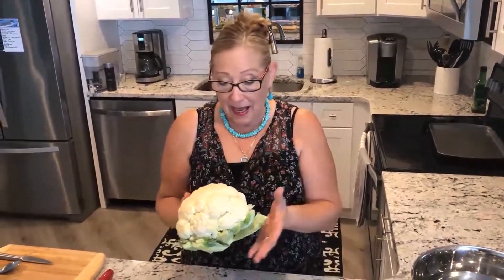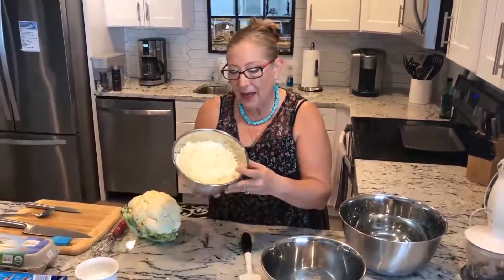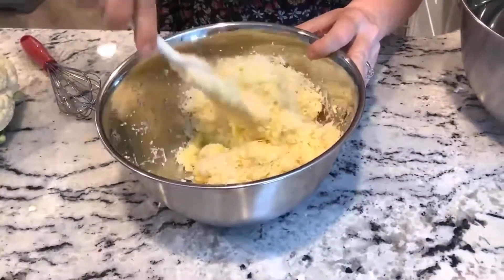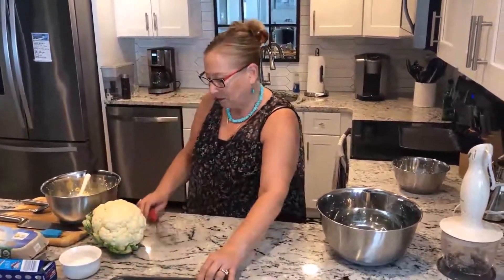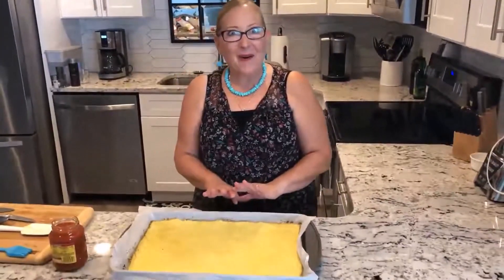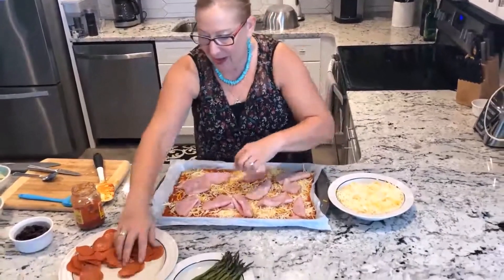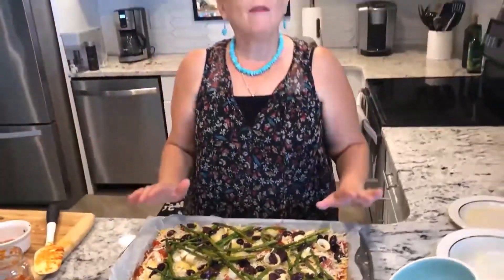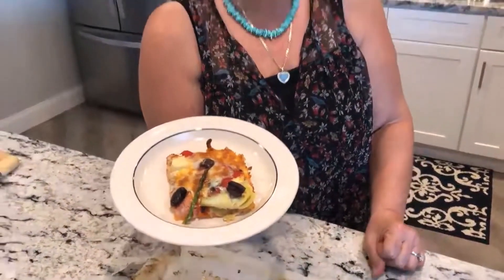The Secret to Perfect Cauliflower Crust Pizza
Title: 🍕 Healthy Cauliflower Pizza Crust Recipe 🥦
HURRY! Join our Dynamic Facebook Community:
Click here to grab the 5-Day Slimdown with a $10 off coupon

Description: "Cooking is all about making food to share with the people you love." - Wolfgang Puck 🍽️
What's your wellness personality? Take the quiz:
🥘 Hungry for more? Check out our sister channel; 'Healthy Cooking for Food Lovers' for mouthwatering recipes
Text SLIMDOWN to 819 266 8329 for more info!!
Craving pizza but looking for a healthier option? Try our Cauliflower Pizza Crust! 🤤 It's a simple blend of cauliflower, eggs, and cheese, baked into a golden, crispy crust. 🧀🥚 Customize it with your favorite fresh toppings for a delicious and guilt-free dinner. 😋🍅🌿 Enjoy the taste of pizza without the guilt!